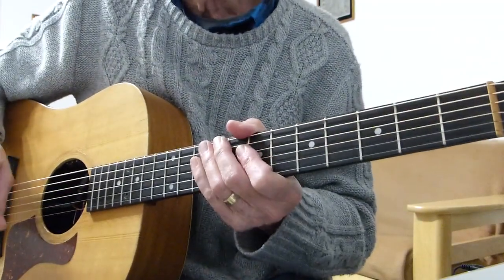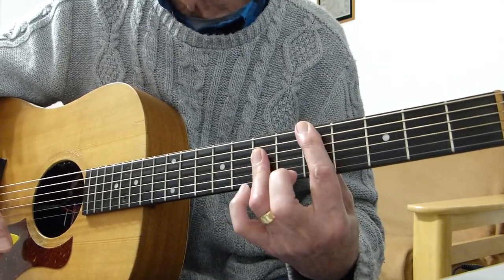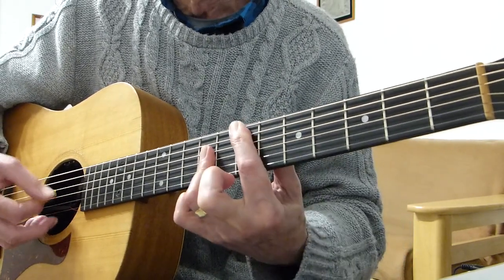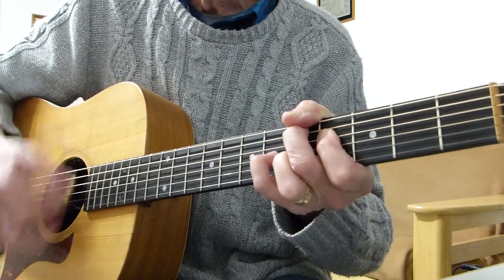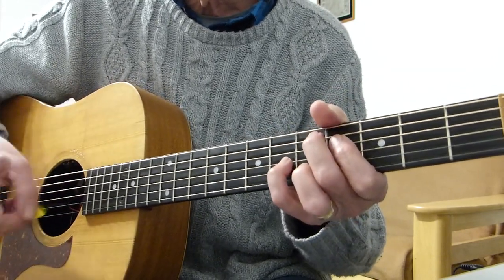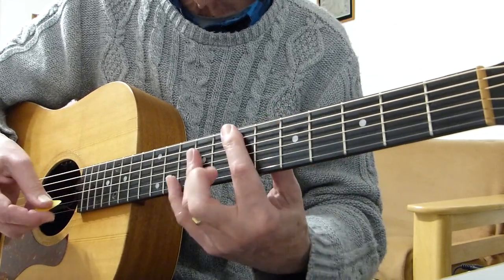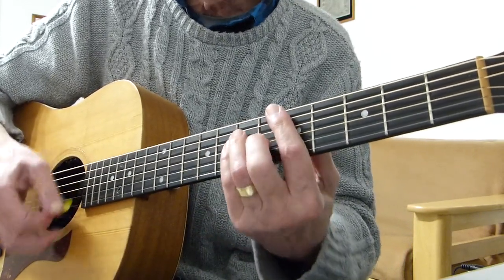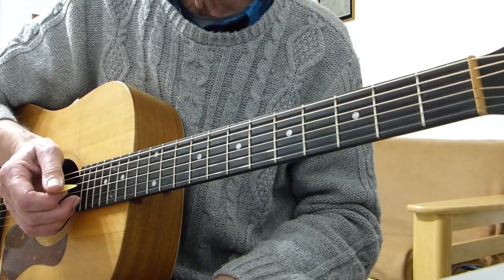Sobs Quietly - Mom Jeans - Guitar Lesson